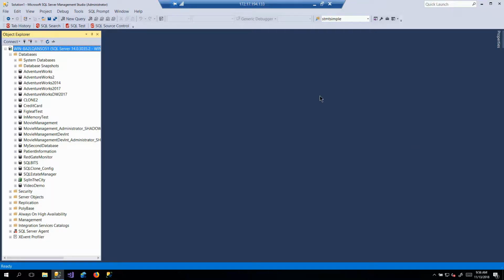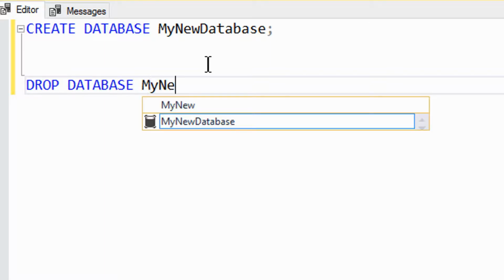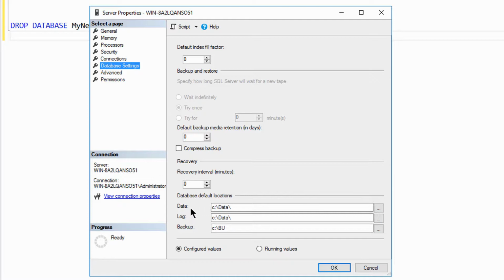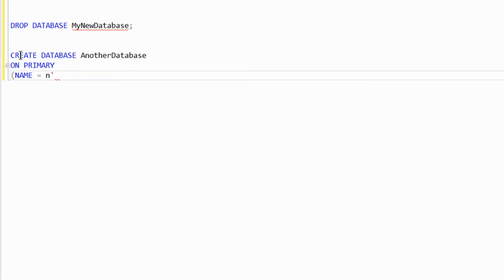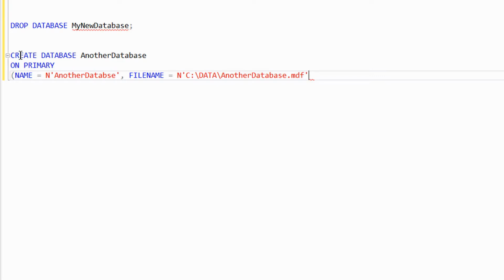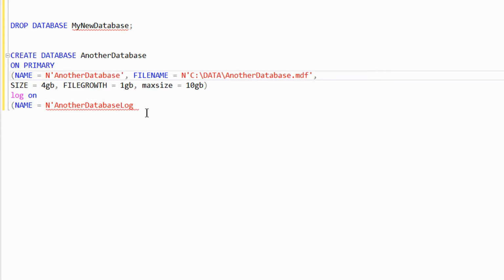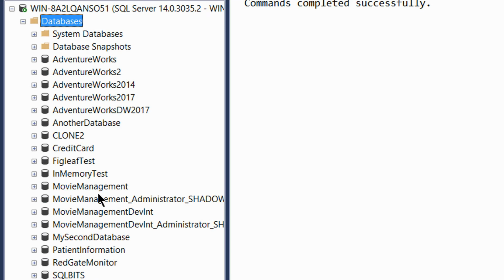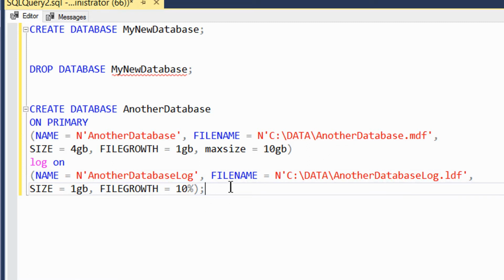SQL Server Fundamentals #5: Creating a Database Using T-SQL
The single best way to learn to control how to create a database is through the use of T-SQL. This video shows how to create a database using the defaults, how to manipulate those defaults on your server, and how to take direct control of creating a database through T-SQL code. All of this is fully documented by Microsoft